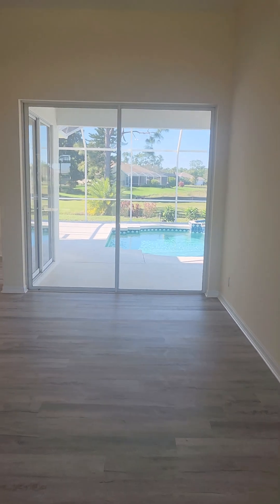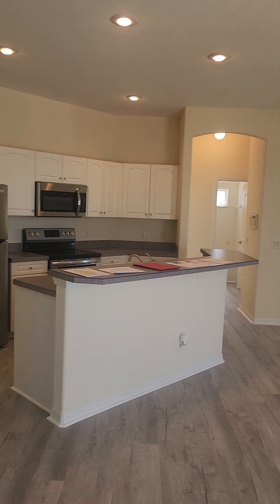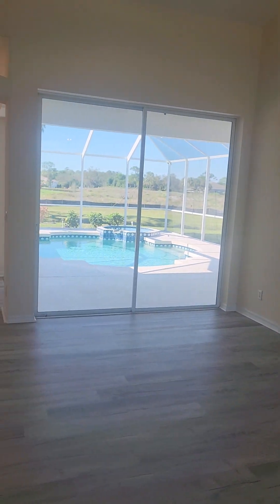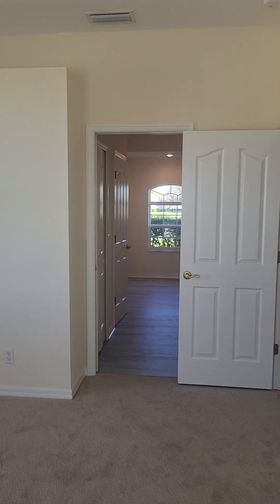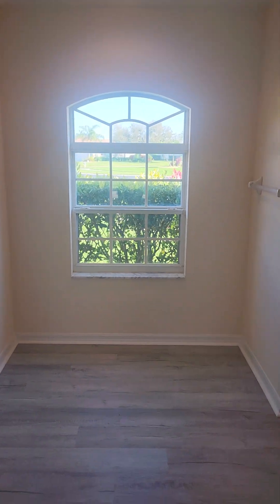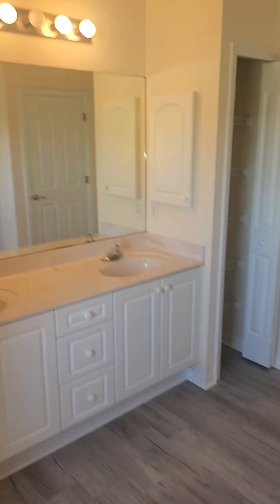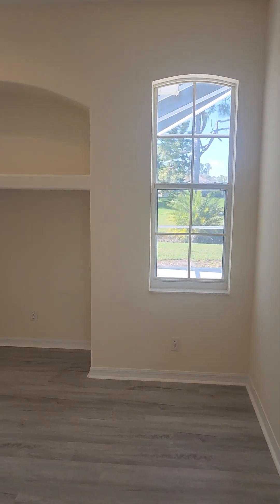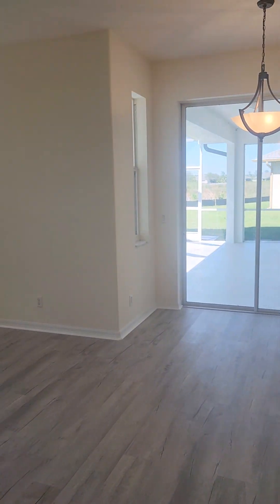3/2/2 car with Den - Rutherford